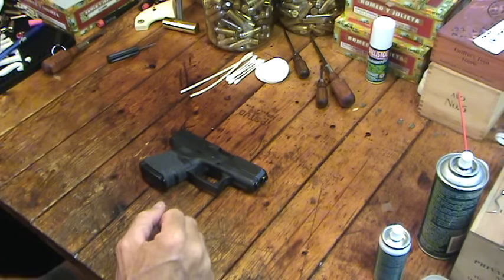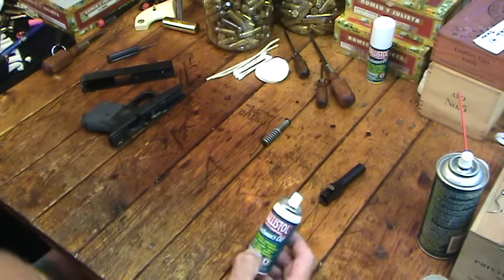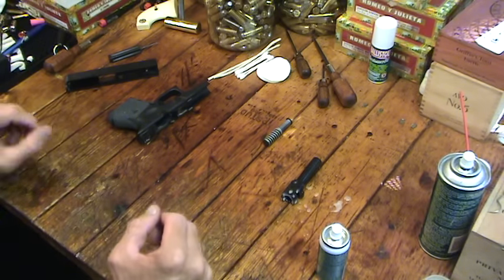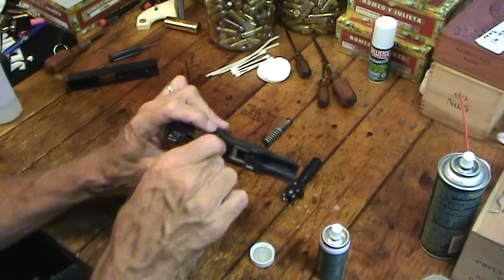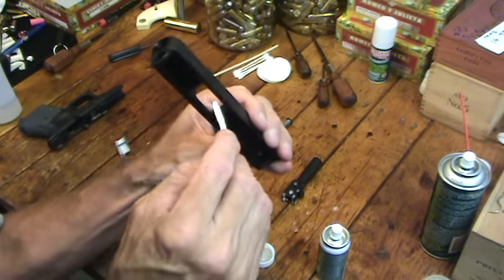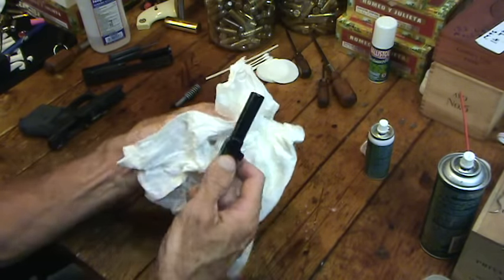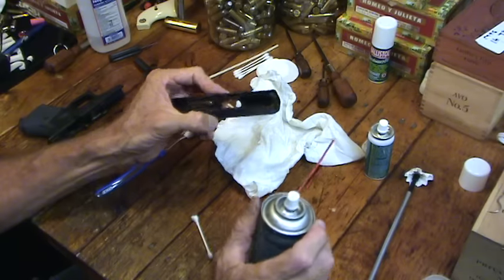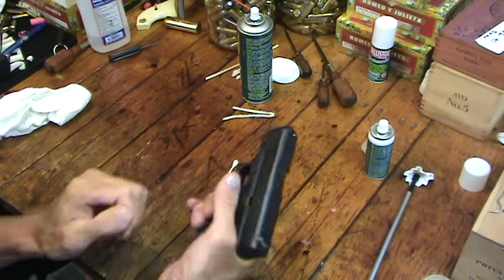Glock Cleaning Basics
A demonstrating of the Hickok45 method for cleaning a Glock.